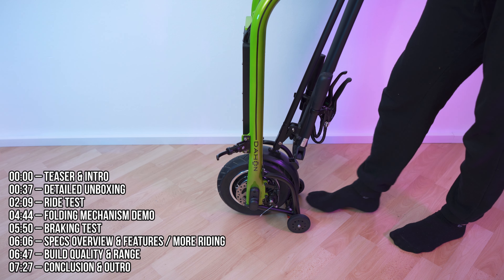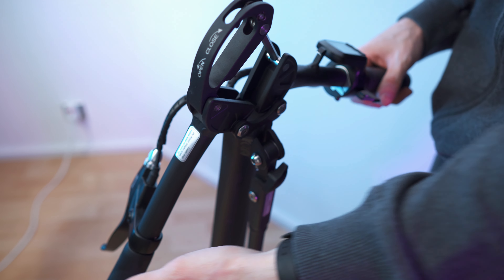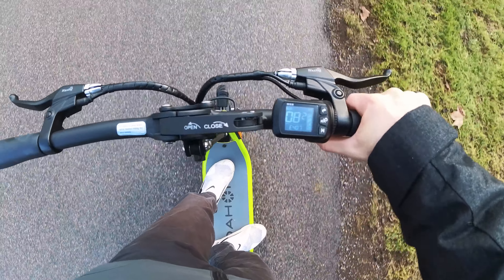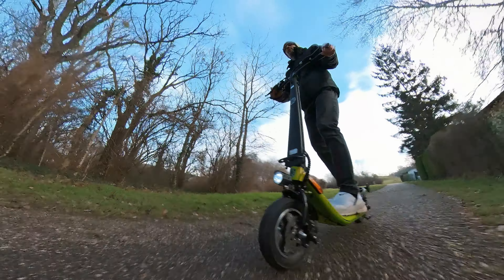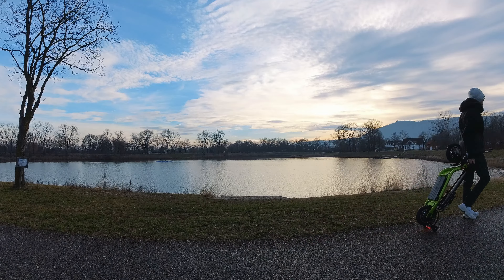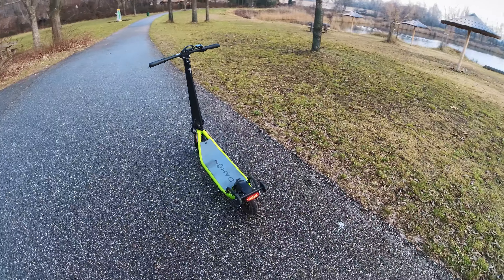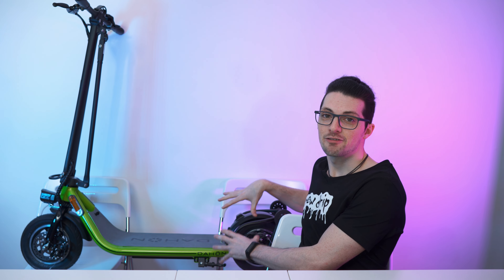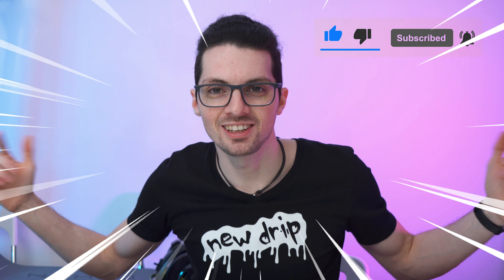E-Scooter Redefined! Novel & New Approach: DAHON ES-2 Review & Test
↓↓↓↓↓↓↓↓↓↓↓↓↓↓ open up for more info ↓↓↓↓↓↓↓↓↓↓↓↓↓↓

▬▬▬▬▬▬▬ content ▬▬▬▬▬▬▬

00:00 – Teaser & Intro
00:37 – Detailed Unboxing
02:09 – Ride Test
04:44 – Folding Mechanism Demo
05:50 – Braking Test
06:06 – Specs Overview & Features / More Riding
06:47 – Build Quality & Range
07:27 – Conclusion & Outro

▬▬▬▬▬▬▬ about the scooter ▬▬▬▬▬▬▬

▬▬▬▬▬▬▬ about Stephen ▬▬▬▬▬▬▬

▬▬▬▬▬▬▬ about Chris ▬▬▬▬▬▬▬